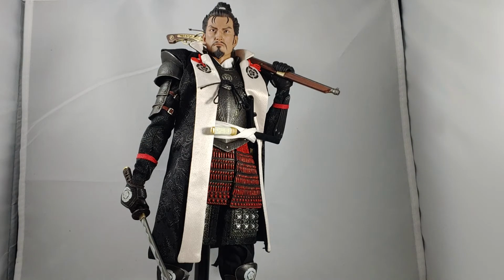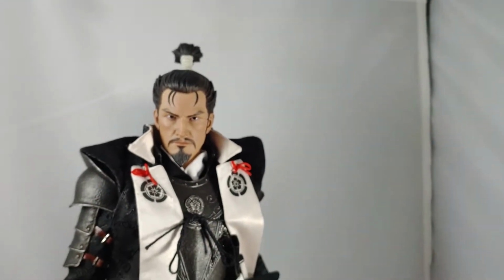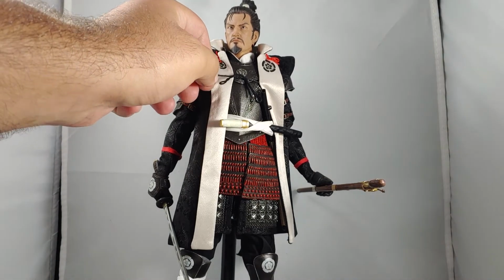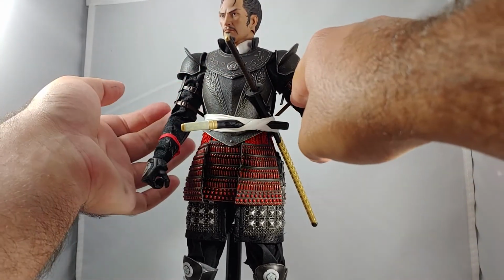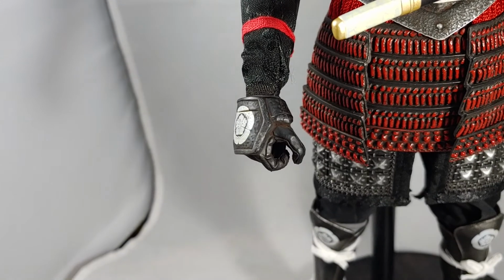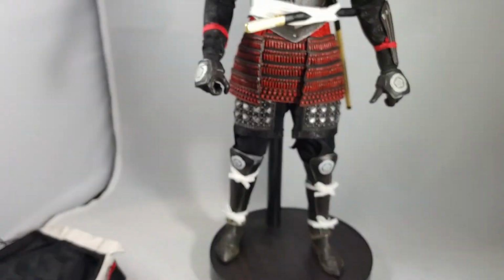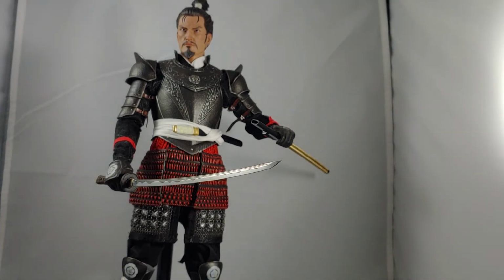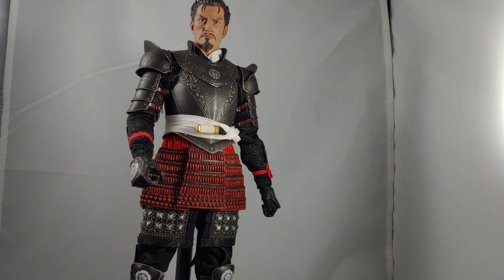ACI Oda Nobunaga Deluxe Sixth Scale Samurai Figure Review